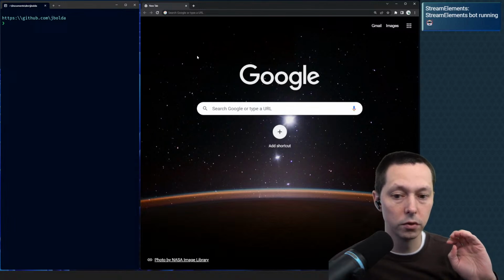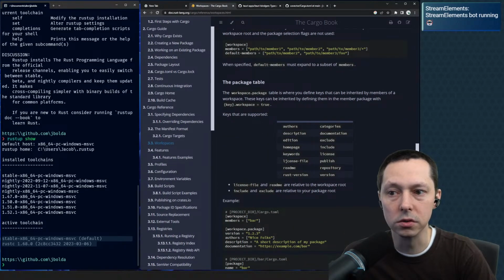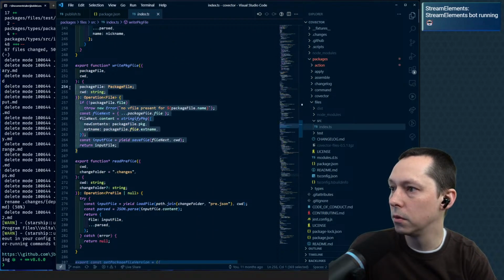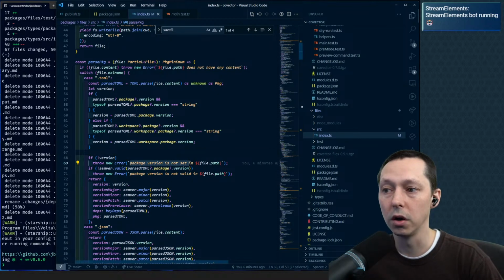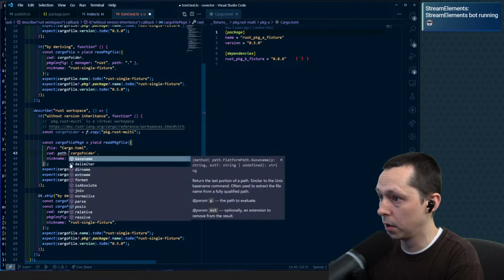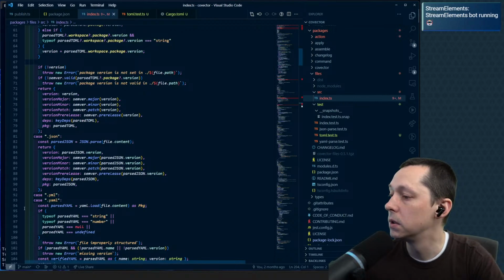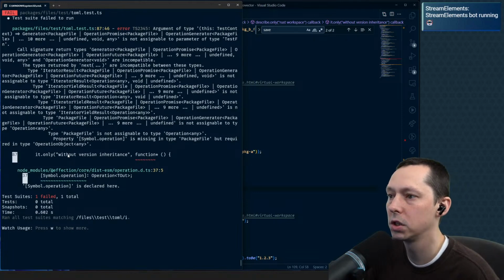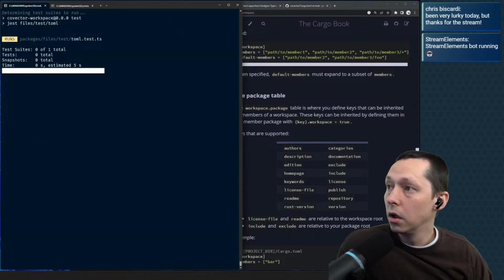Rust Workspace Inheritance - Publishing With IT And Parsing The TOML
Rust has been expanding the workspace feature set and management through cargo and the Cargo.toml. In 1.64, workspace inheritance was stabilized. Let's dig into how it works, and how this affects crate publishing. Our stretch goal will be to add tests and functionality to covector, the package publishing library that I originally wrote for Tauri.